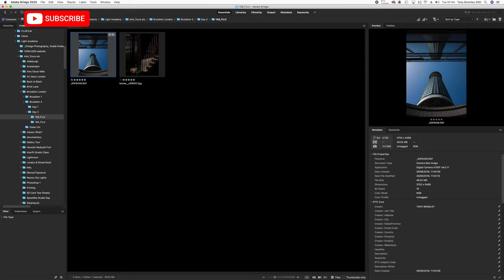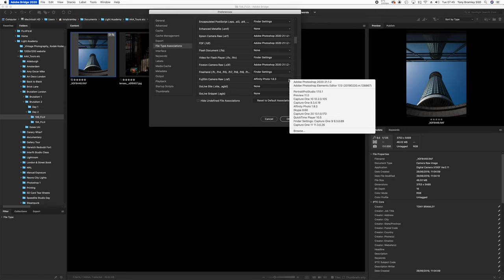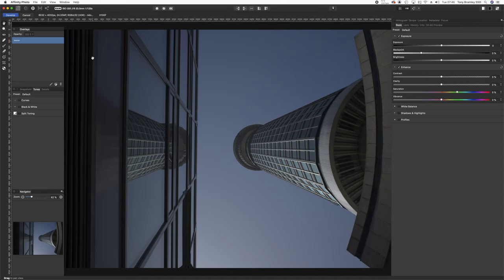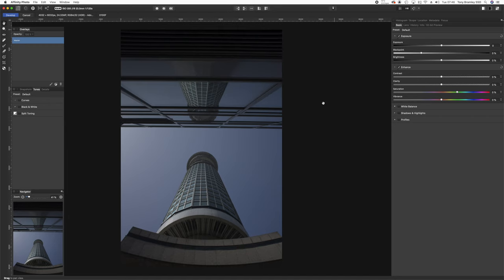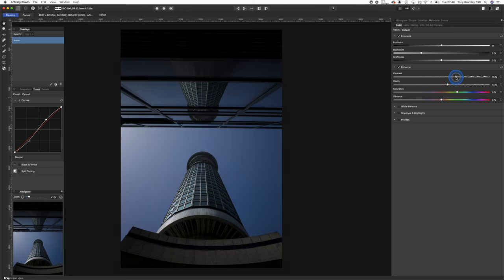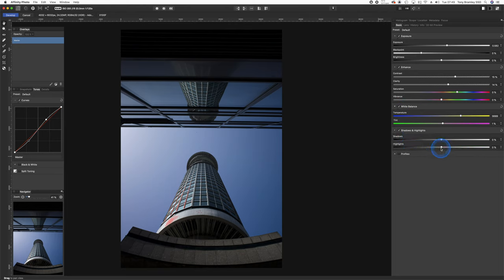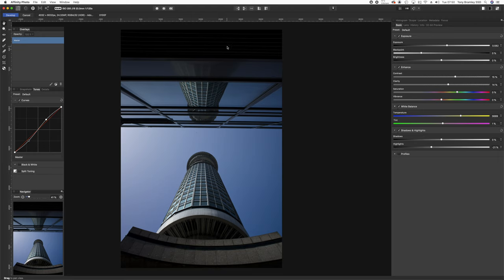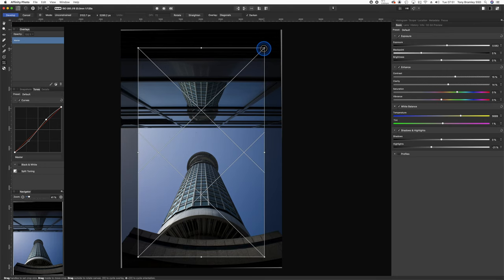AFFINITY PHOTO - Base RAW Edit pt.1 COLOUR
The basics for editing a RAW image in Affinity Photo.

Note in Develop Assistant the following I have turned off:
1. Noise Reduction
2. Tone Curve
3. Exposure Bias

MAIN CONTENT STARTS IN AT 30"

Liking (thumbs-up)
Notifications (Bell) - Get notified when I upload more
LOOK OUT FOR MORE TUTORIALS SOON

Affinity Photo Logo "Affinity is a registered trademark of Serif (Europe) Ltd.."